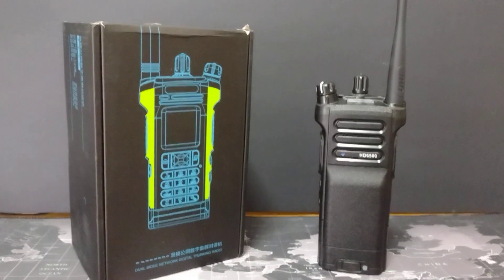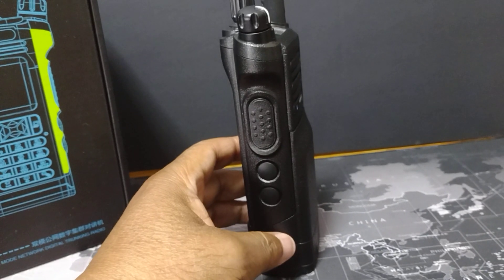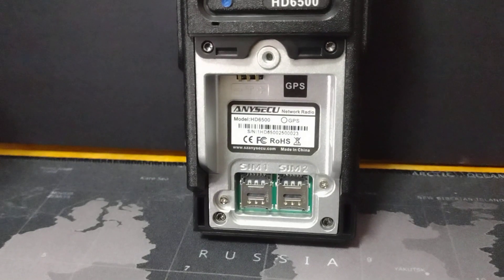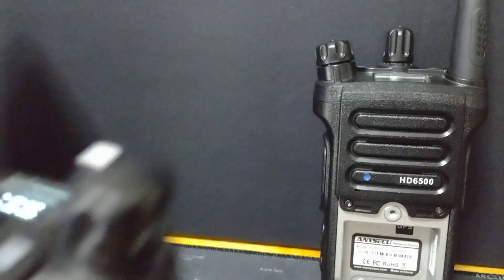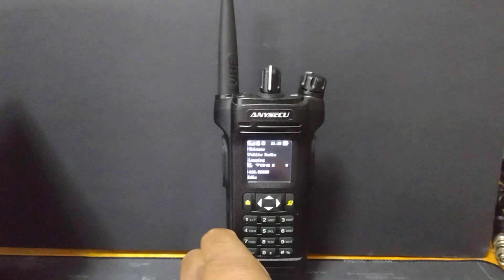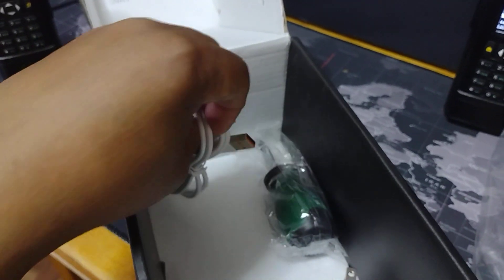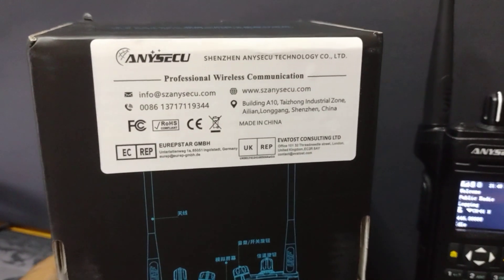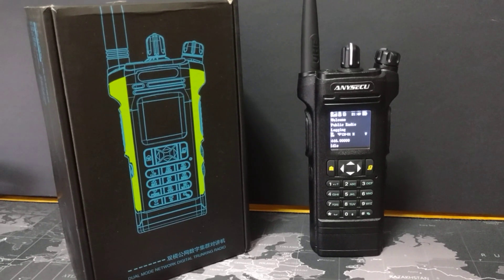A description of Anysecu HD6500 LTE. ALSO KNOWN APX-6000 UHF ONLY.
the HD 6500 is a LTE 16 channel UHF radio with SIM cards this radio will automatically revert from repeater to LTE kind of like what the Motorola radios do with public safety I hope my information was helpful 73s